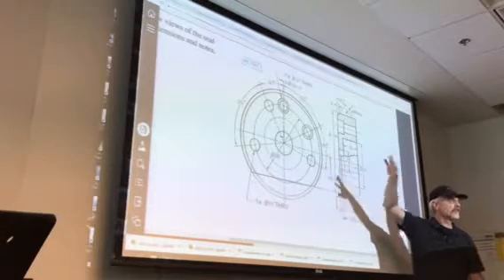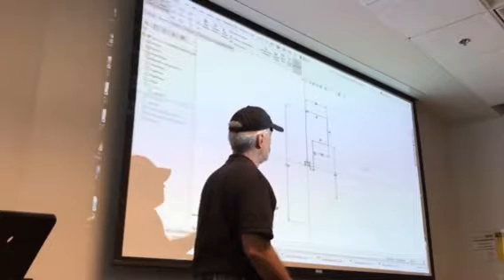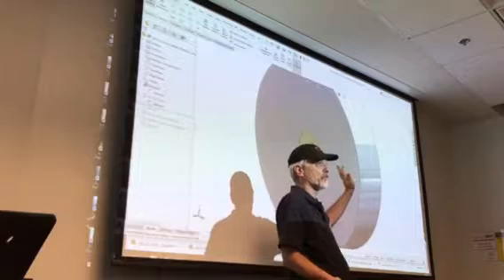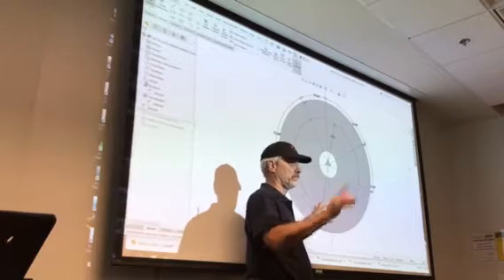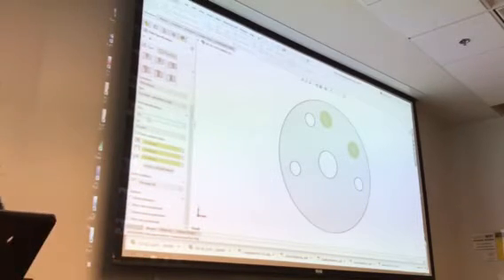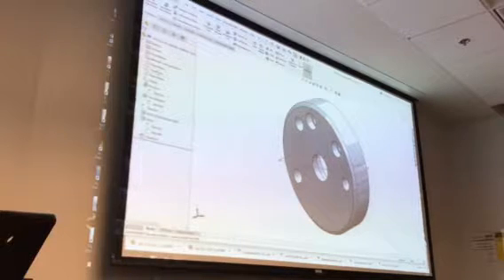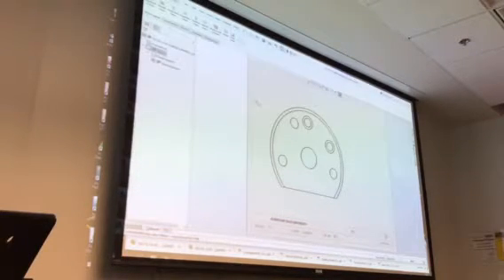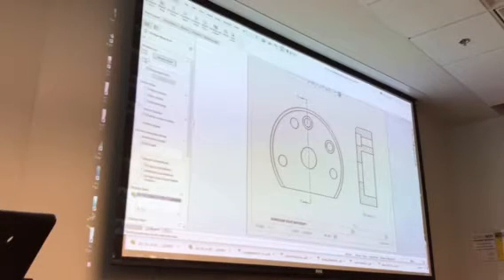Ratchet wheel winsor 2017